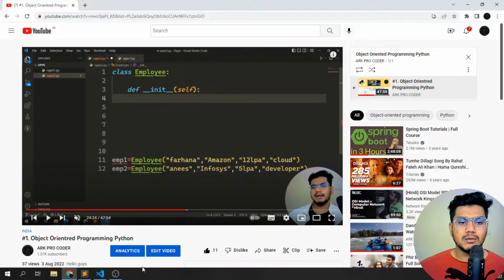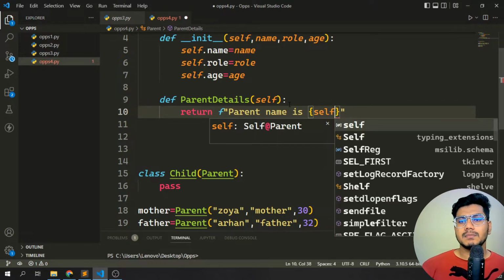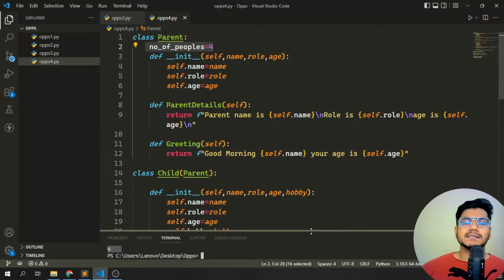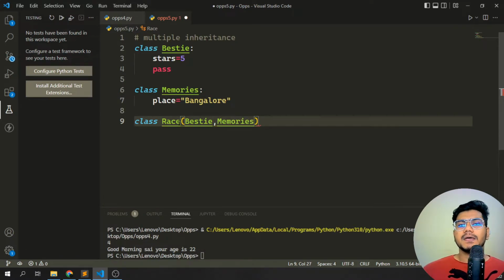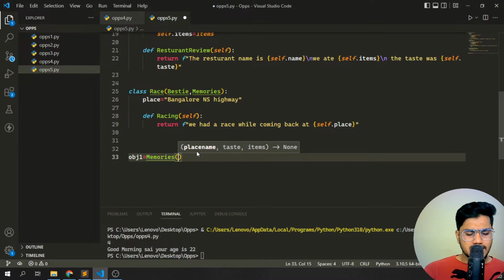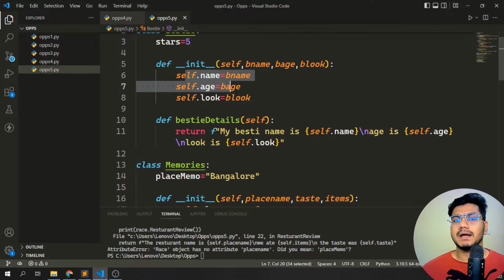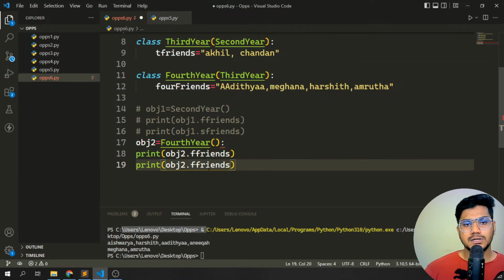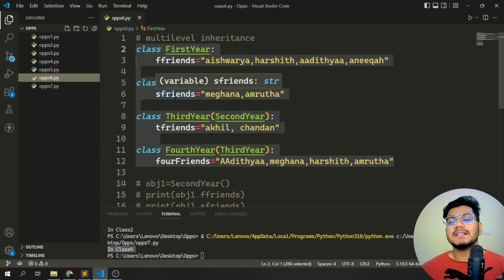#2. Object Oriented Programming-Python | Inheritance | Single | Mutiple | Multi Level Inheritance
Hello guys
In this playlist i am going to train opps concepts zero to hero level.

If you are new to programming watch the below playlist of python basics.